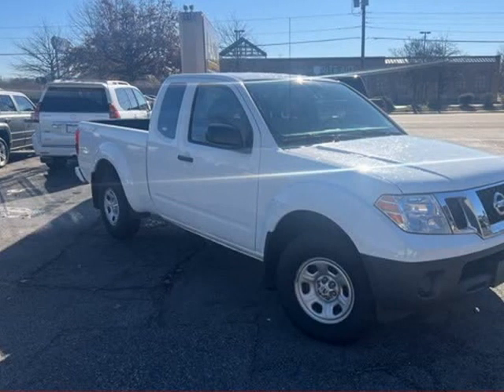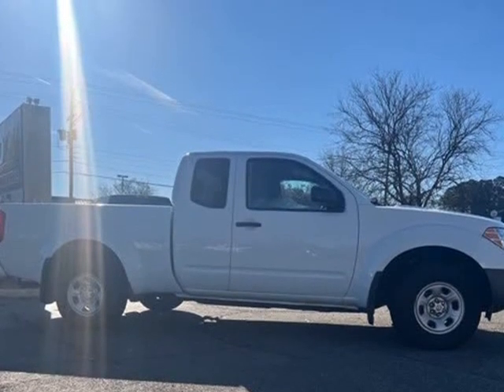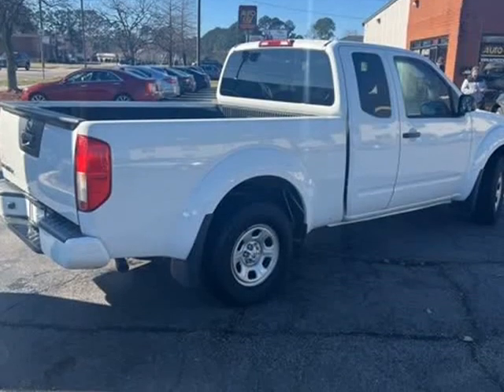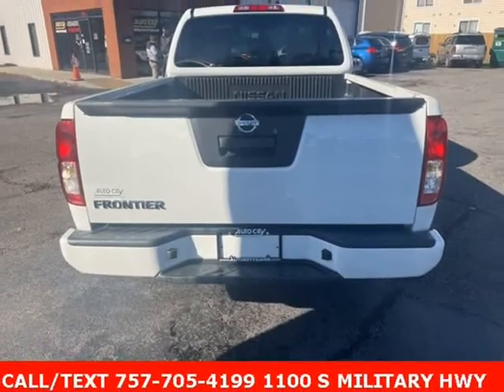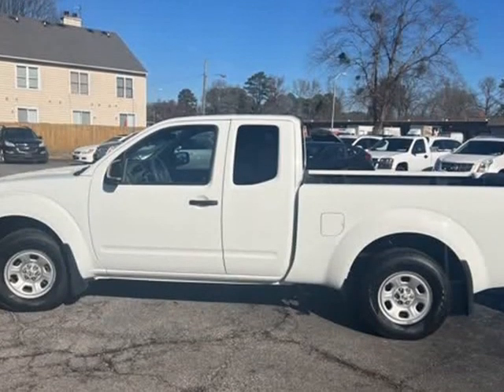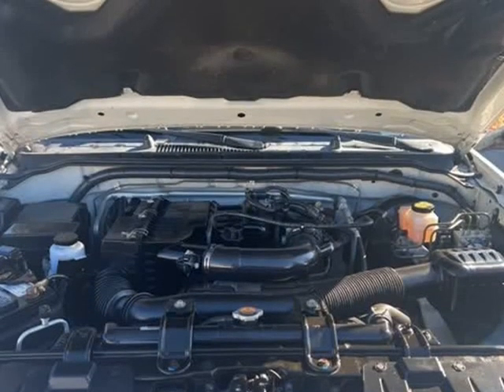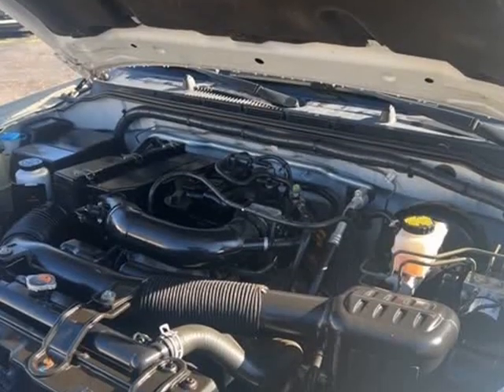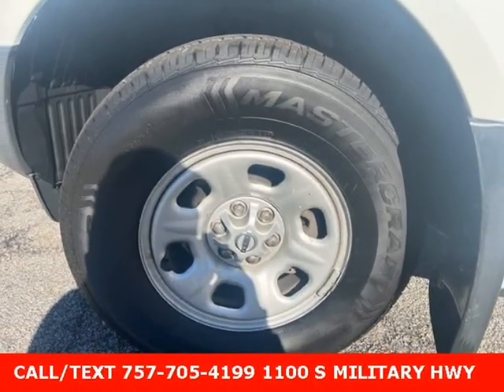2018 Nissan Frontier S (Portsmouth, Virginia)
Auto City
3512 Airline Blvd
Portsmouth